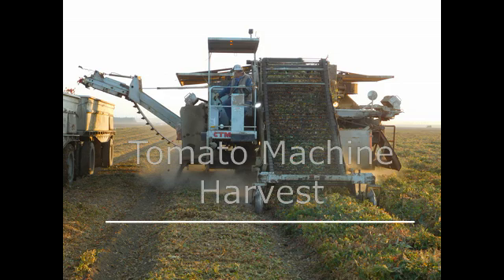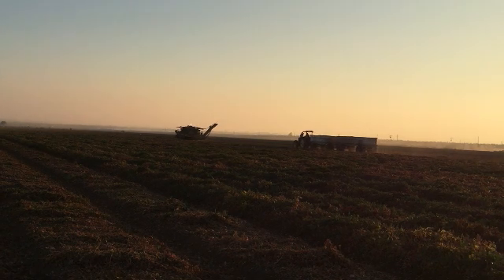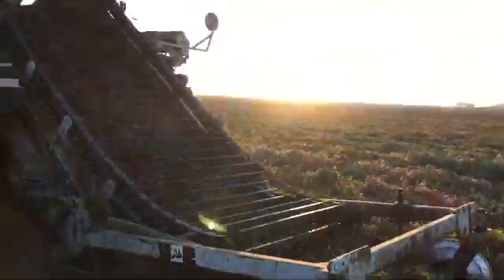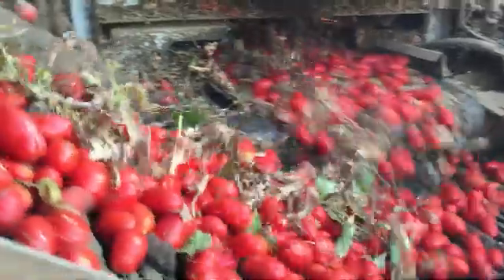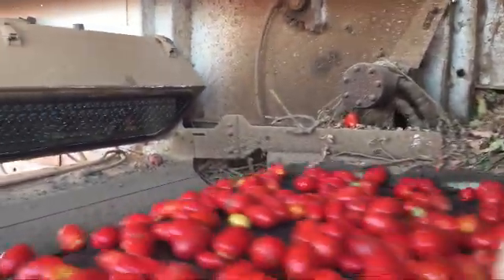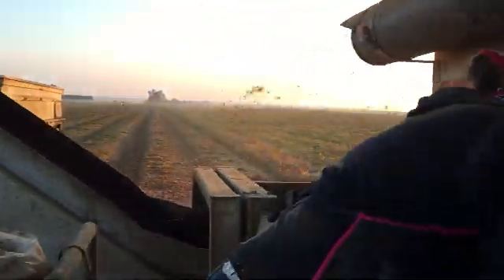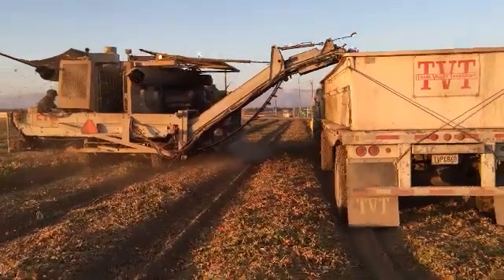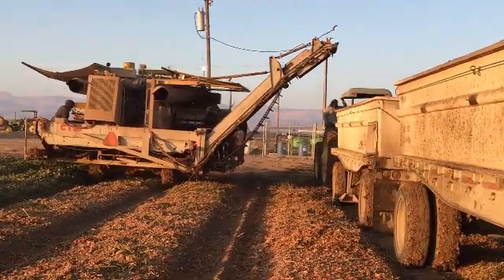How Processing Tomatoes are Harvested in California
This video demonstrates how tomatoes are machine harvested in the field in California.

This video was taken at Perez Farms in California, and shows how processing tomatoes are harvested using a tomato harvesting machine.

Please check out for more information related to tomatoes being harvested for further processing.

You can also see a behind the scenes look at how sun dried tomatoes are processed

Video Chapters
0:00 Overview
0:10 Mechanically harvested tomatoes with a tomato harvesting machine
0:21 The excess soil and field debris is blown out using a suction fan
0:31 The tomatoes go through a color sorting machine and are then hand sorted
0:44 The tomatoes are transported to the adjacent trailer on a conveyor belt